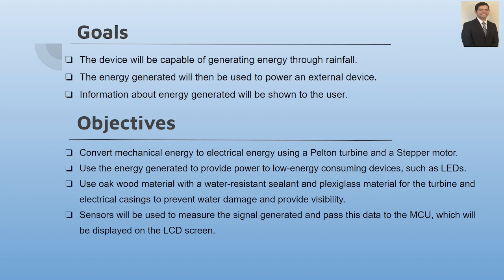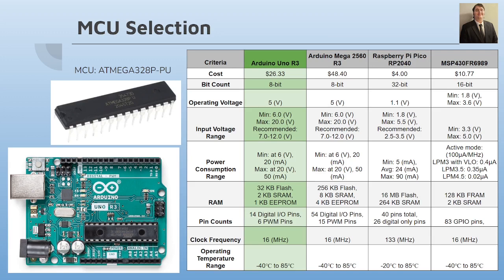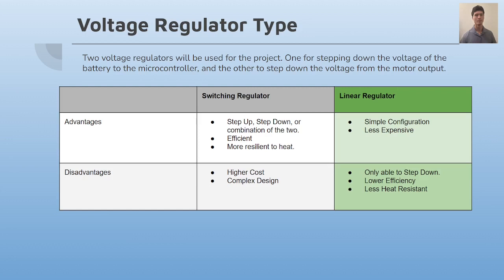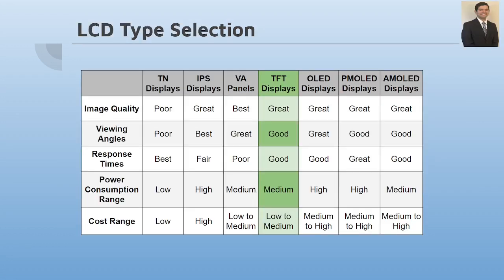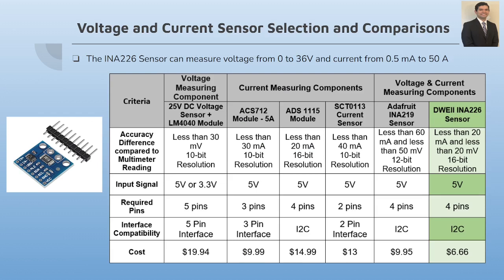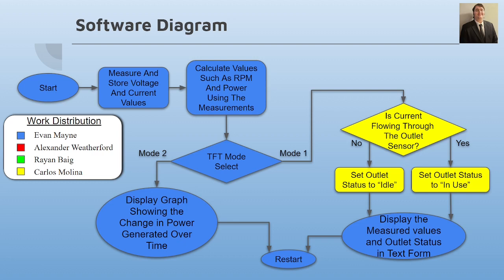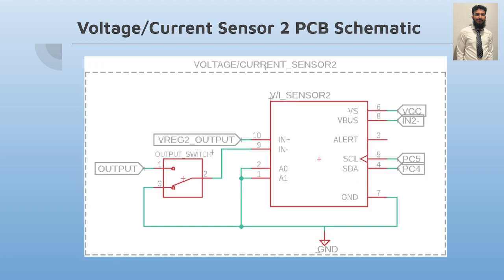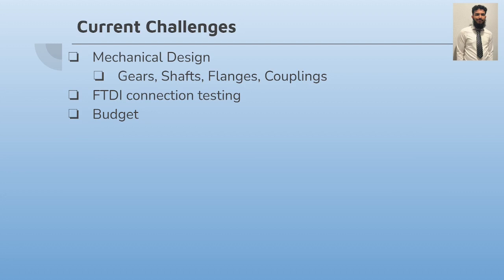Senior Design Project: Rain Energy Harvester - Group 18